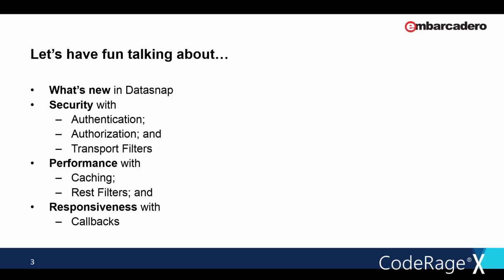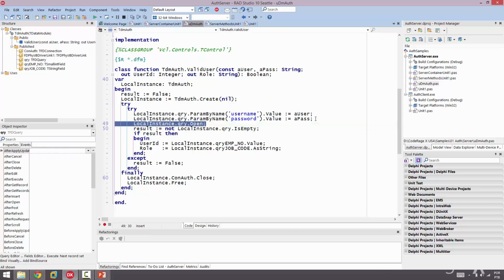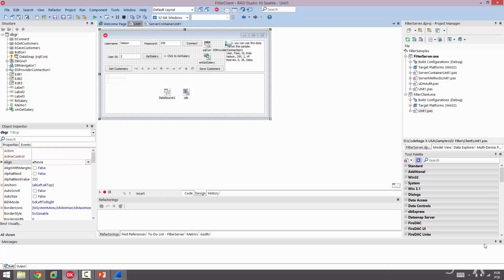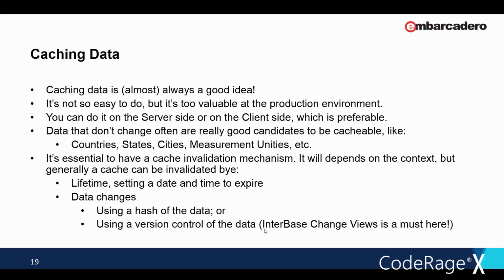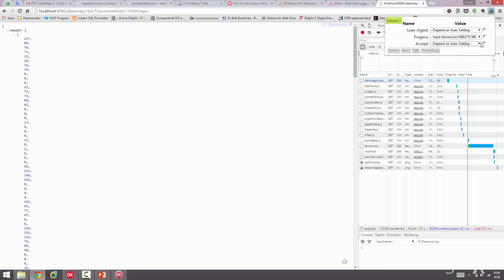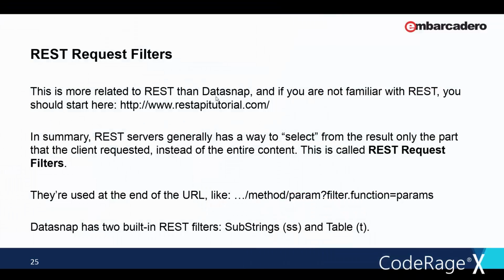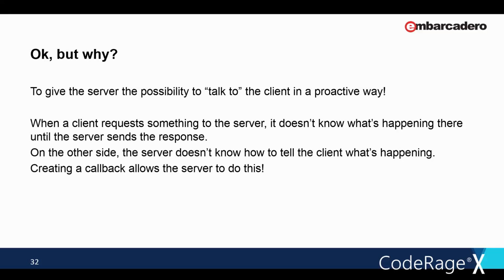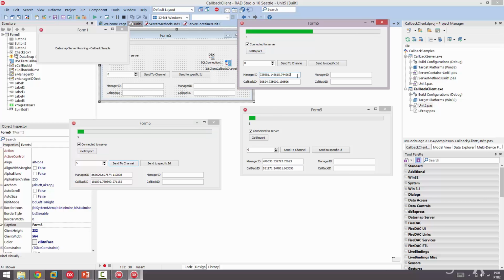#7 - DataSnap Deep Dive: Building N-Tier Applications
You've probably heard about Datasnap development and how easy it is to build n-tier applications, right? But did you explore it in deep? So, that's what we'll do in this presentation: showing the way to go with Authentication, Authorization, Encryption, Compacting, Callback, Cache, Pagination and what's new on RAD Studio 10 Seattle!

Kelver Merlotti

CodeRage X
13-Oct-2015